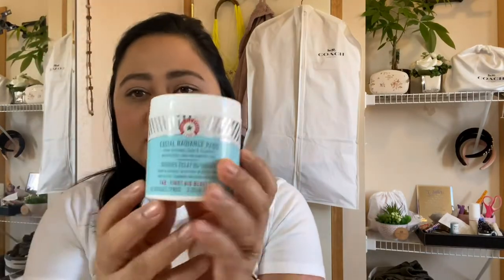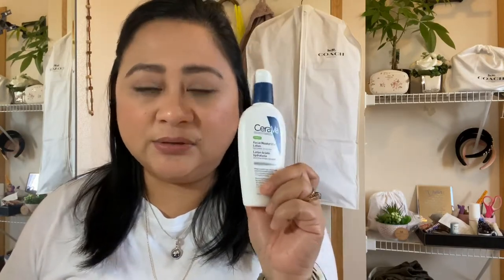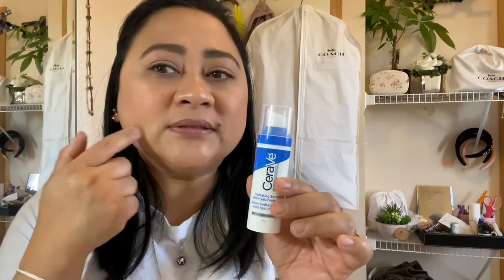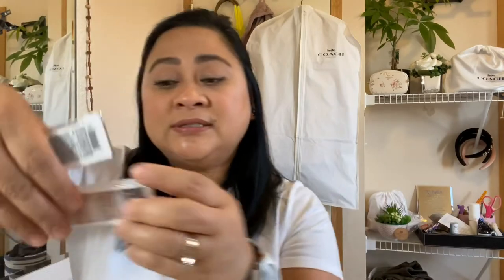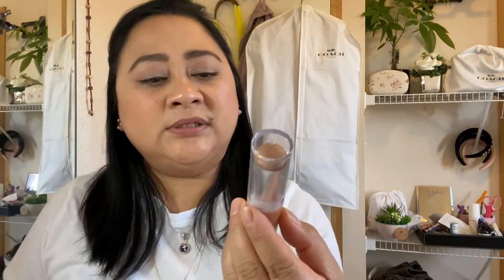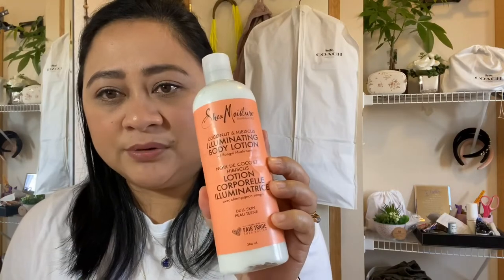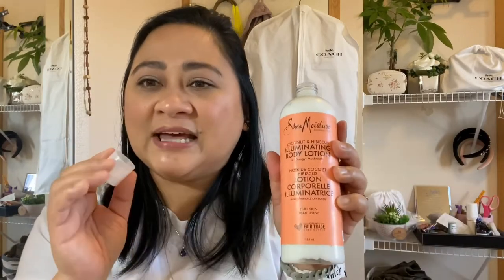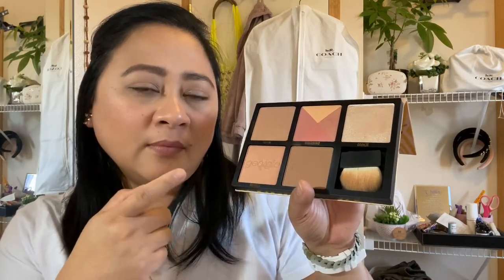Favorites & Fails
Hi Guys, here some of the products that i have been loving and i some that the did not work for me for one reason or another.

Links:
First Aid Beauty Facial Radiance Pads
Olehenriksen Banana Bright Eye Creme
6339
La Roche-Posay Sunscreen
The Ordinary Hyaluronic Acid 2% + B5
Maybeline Lash Lift Washable Mascara
Benefit Cheek Stars Reunion Tour